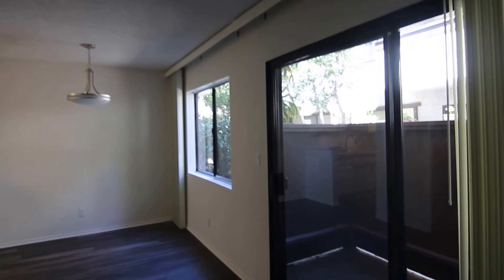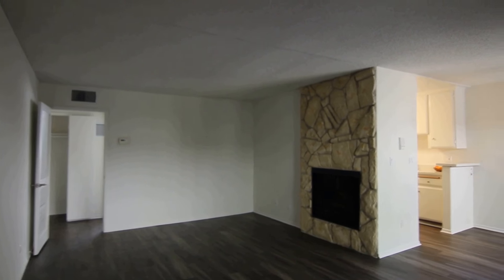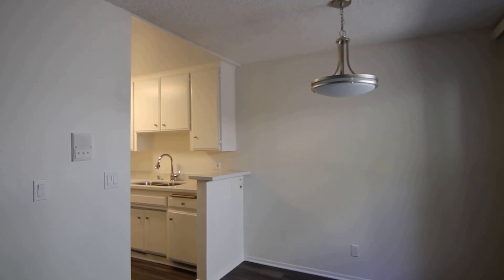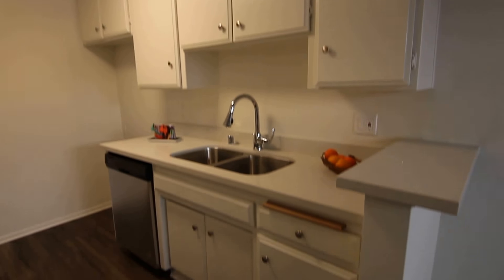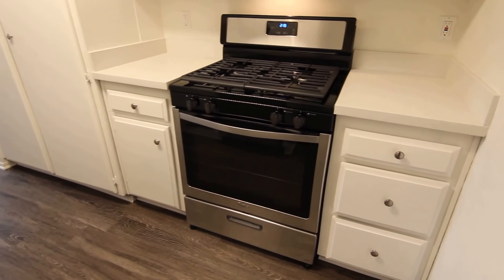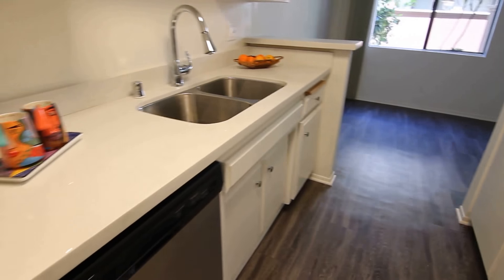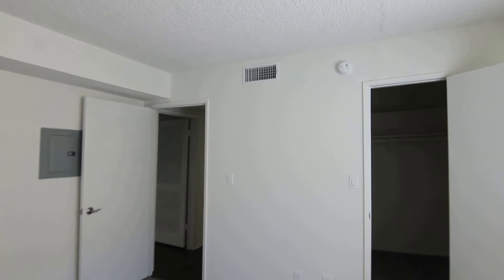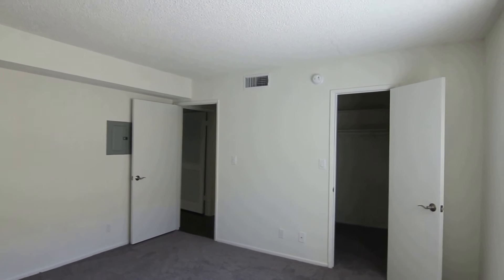PL8951 - Newly Remodeled 1 Bed + 1 Bath Apartment in PRIME Location! (Sherman Oaks, CA)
Pacific Listings is proud to present this newly remodeled apartment for rent in Sherman Oaks, CA. This property features controlled access, laundry on-site, hardwood floor, patio, swimming pool, central A/C & parking!